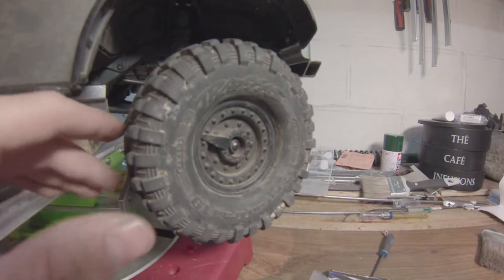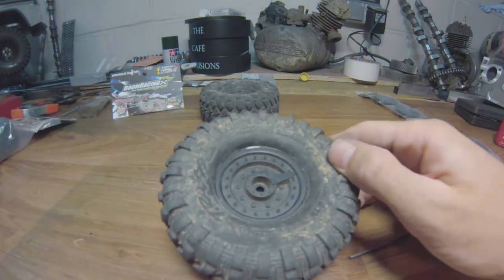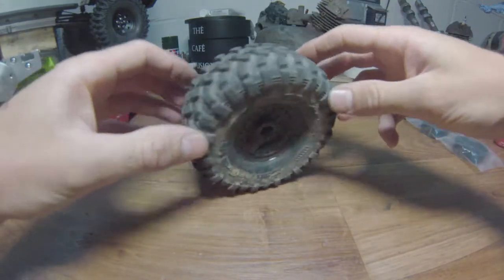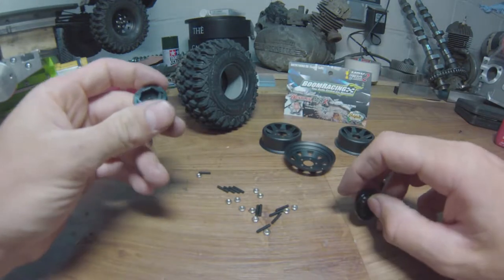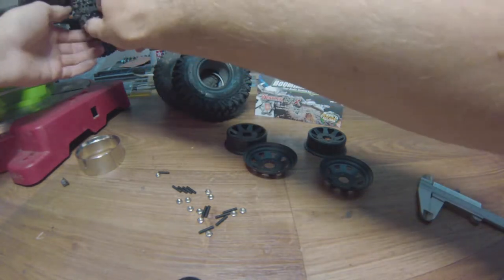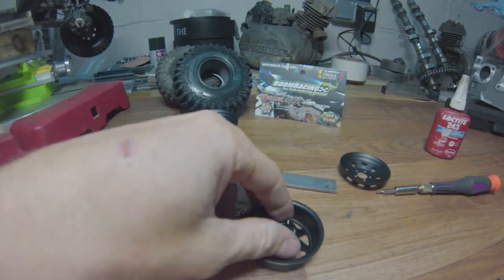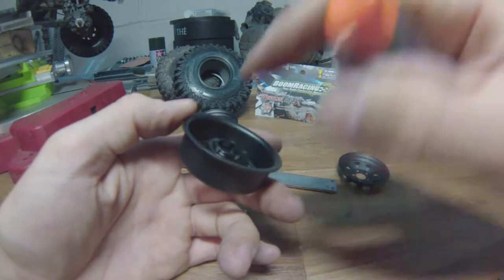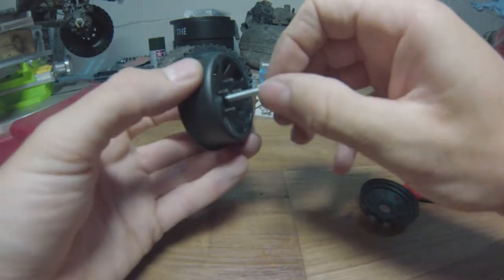Traxxas TRX-4 beadlock wheels "how to": Part I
Full "how to" technical video. Every step is detailed, so you don't have to pull your hair out. It contains tech tips all along.
01:23 Traxxas tyre presentation
01:58 Boom Racing tyre comparison
03:12 bead lock wheel presentation
05:15 Step I: drilling the wheel hubs
06:20 Positioning wheel halves
06:54 Tech tip I
07:39 Tech tip II
09:34 Tech tip III
10:29 Fitting bead lock ring
10:57 Fitting inner wheel halves
11:46 pressing wheel halves together
12:50 What an unsatisfactory mounting looks like
14:09 How it should look like
14:31 Fitting lug nuts

Here is where I purchased the set:
Wheels: